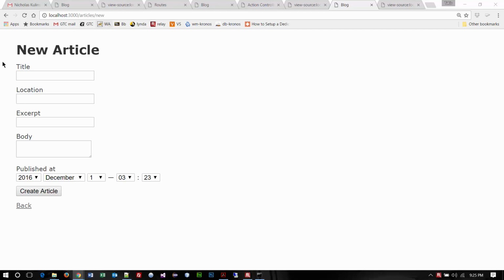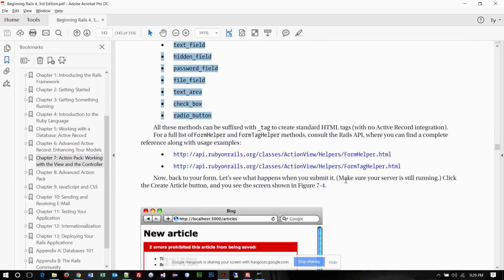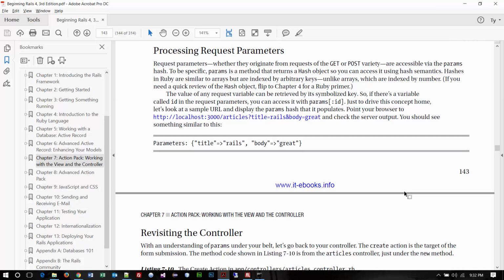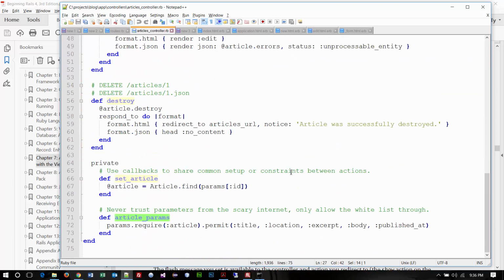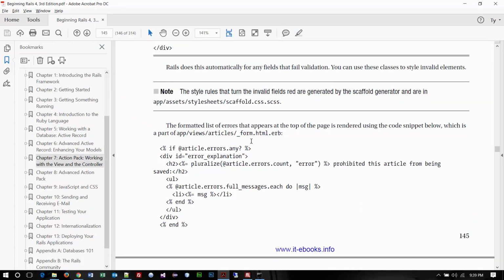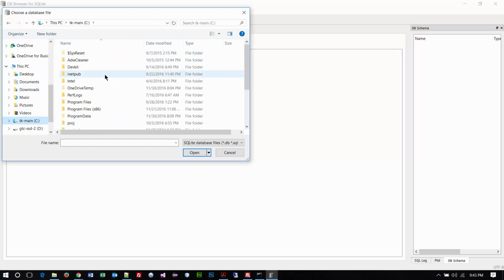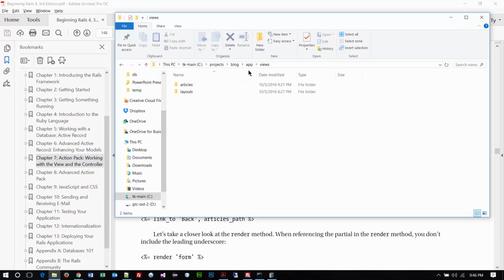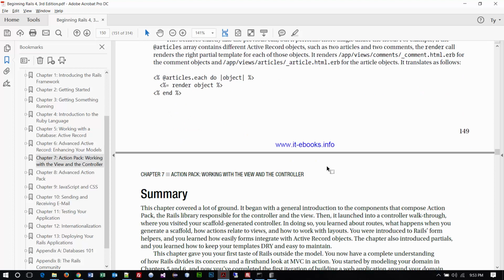Ruby on Rails - Chapter 7 Lecture Part 3 - Fall 2016